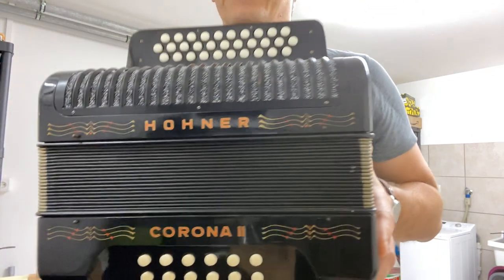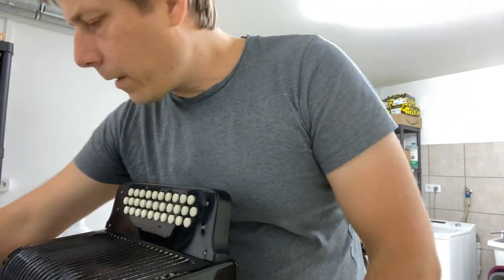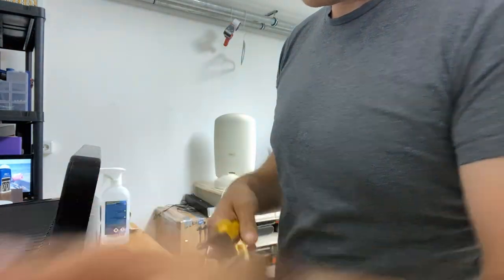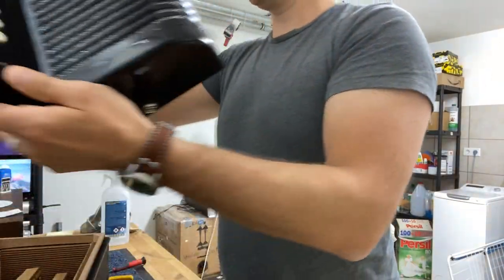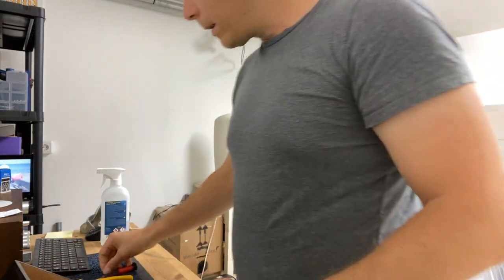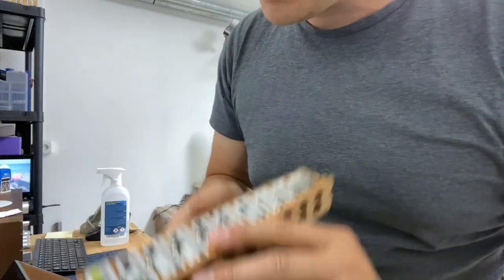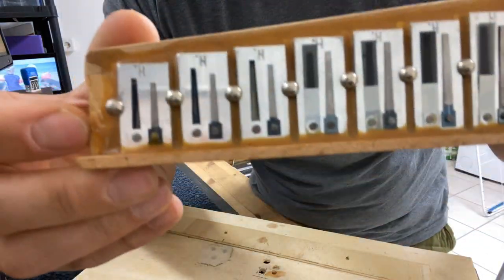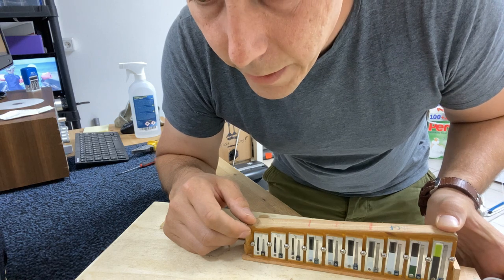TUTORIAL #3: UNSTICKING STUCK ACCORDION REEDS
Here I am checking for stock notes, and the tremolo I’ll be Hohner Corona II vintage diatonic accordion.